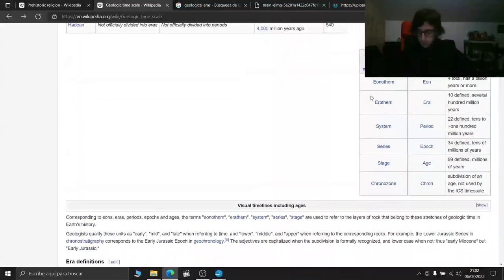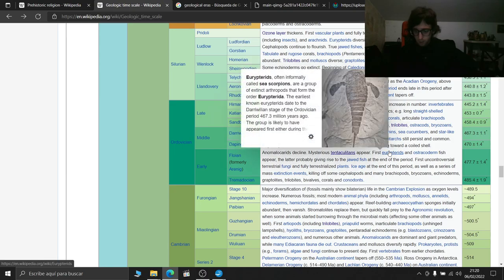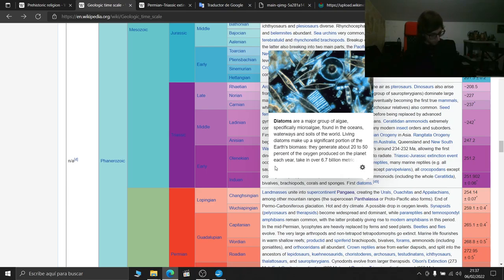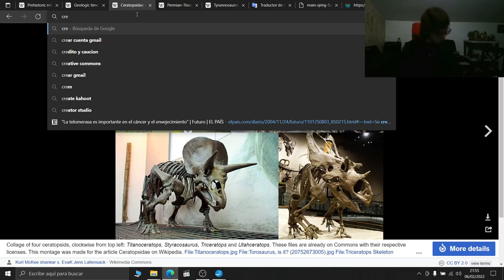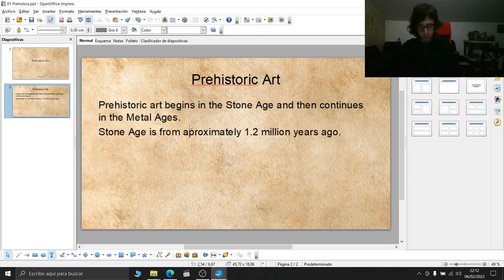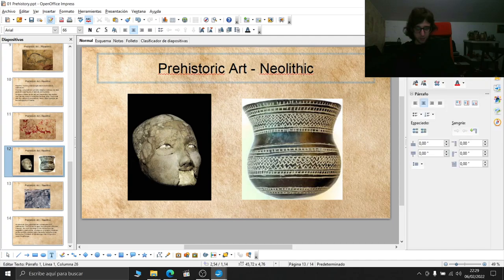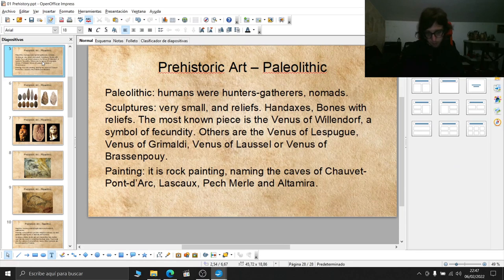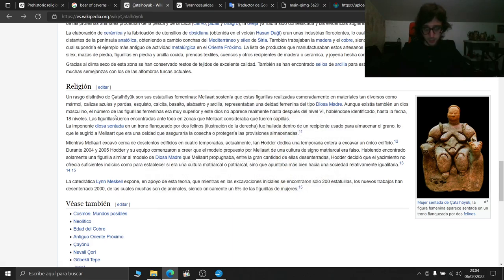Art, History & Mythology - Prehistory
Art, History & Mythology are a series of streams-classes where I talk about the arts of the different cultures and civilizations, featuring their art, history and mythology.